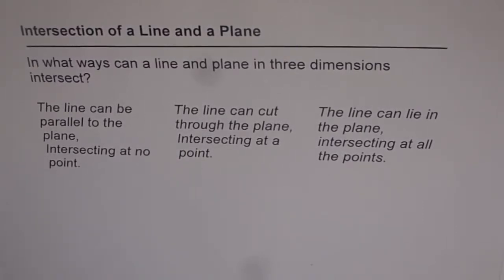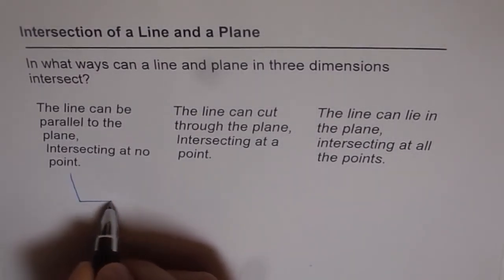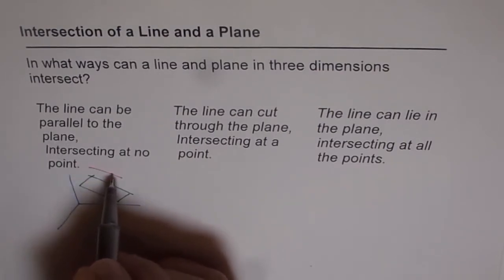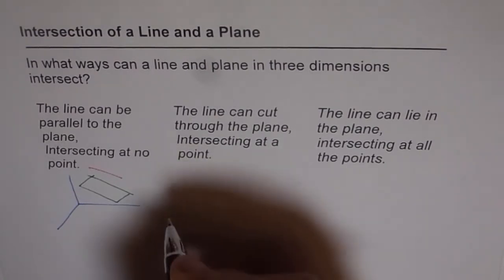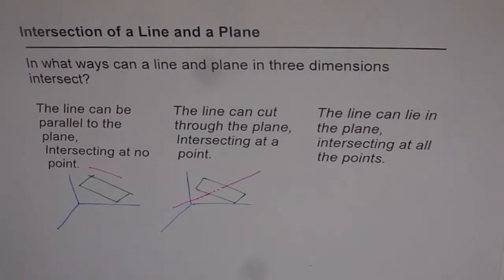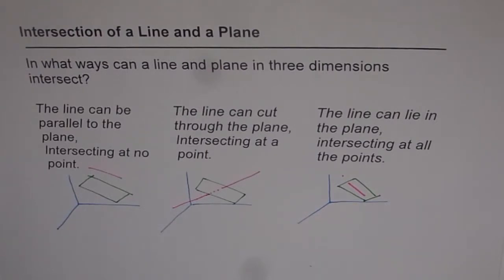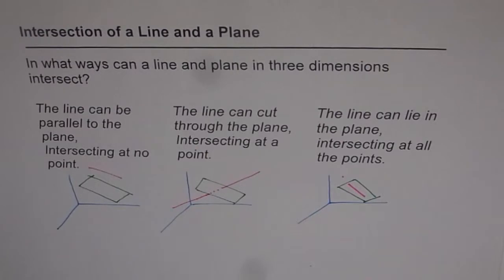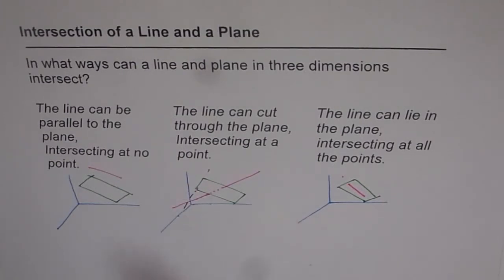Intersection of Lines With Plane in 3D Vector Space Quick Review